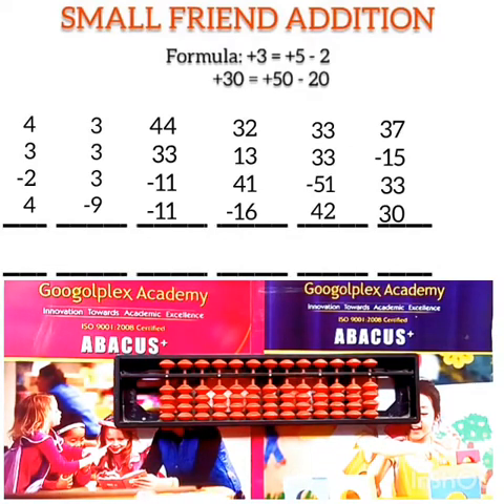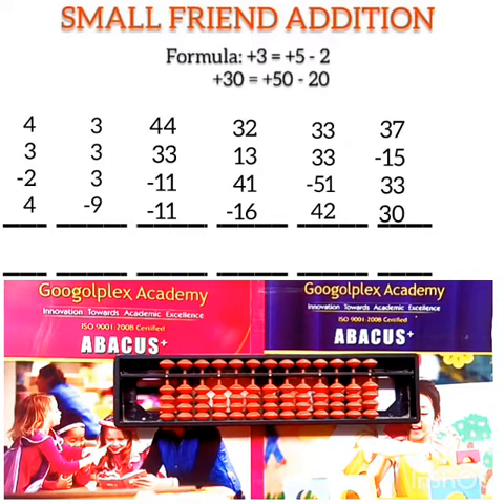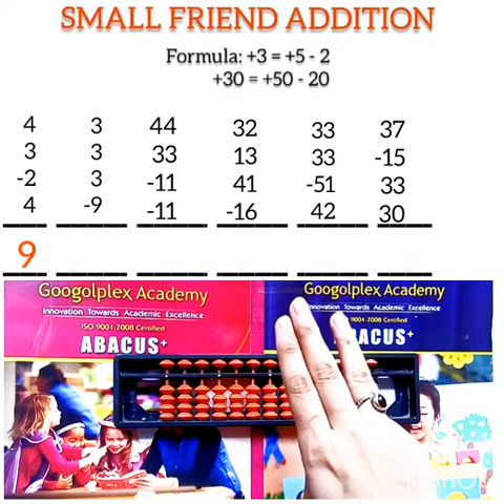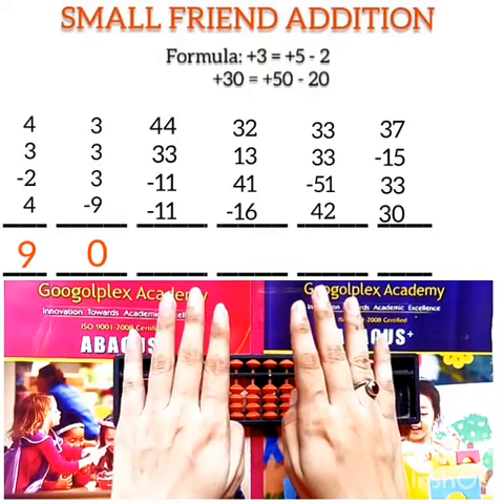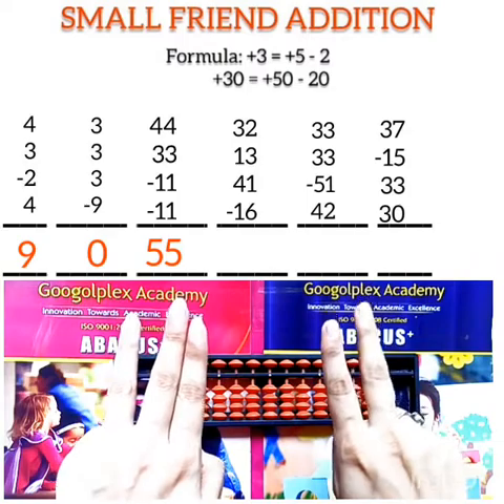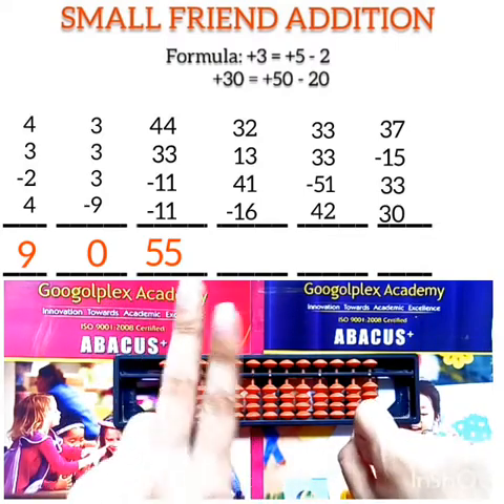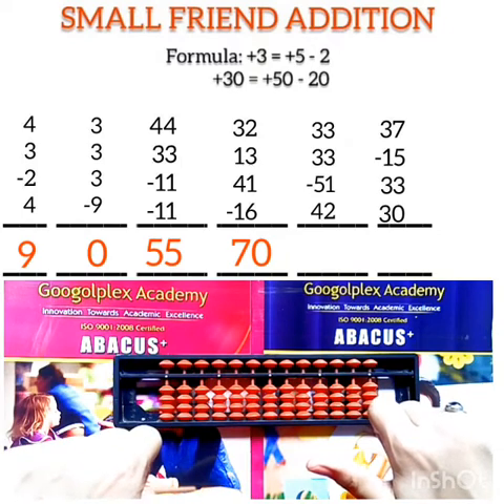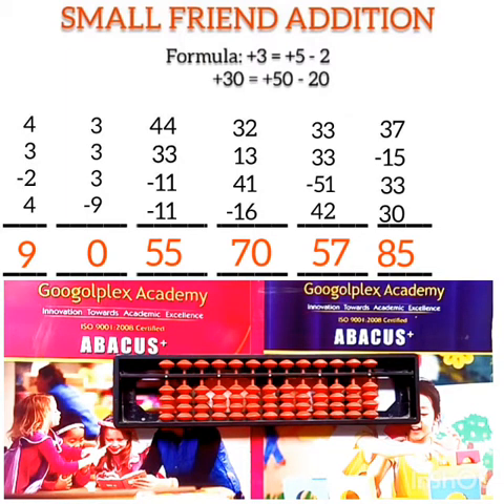ABACUS : SMALL FRIEND ADDITION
For Class - ll
Formula : + 3 = + 5 - 2

In this video, children will learn about the addition with the help of Small Friend Formula of +3 and +30 by Finger Gym Method.